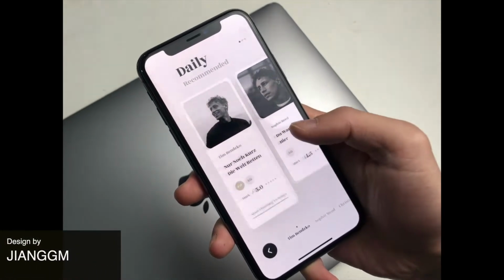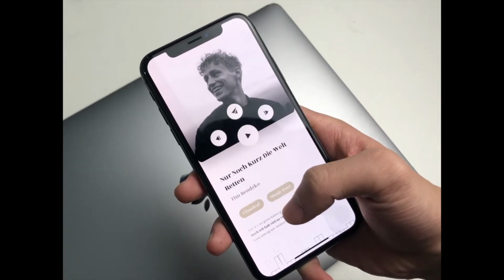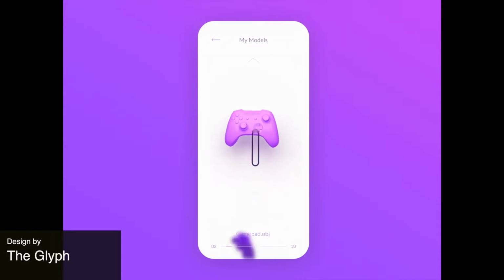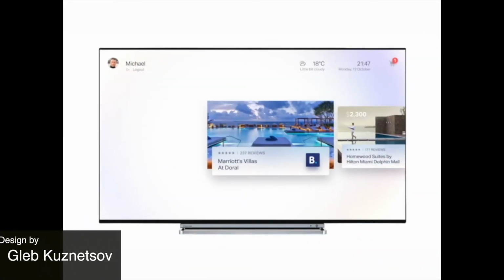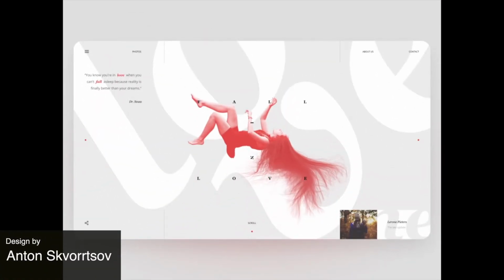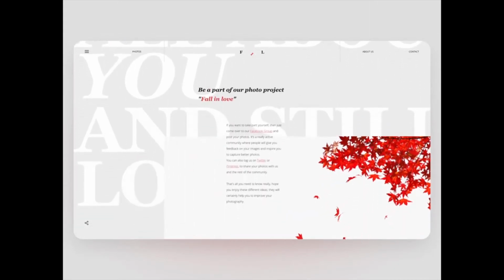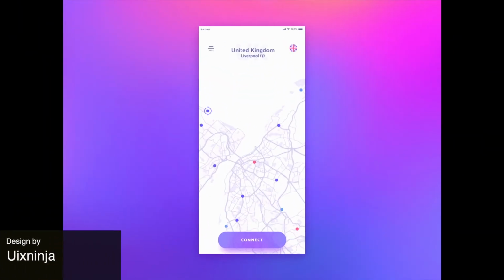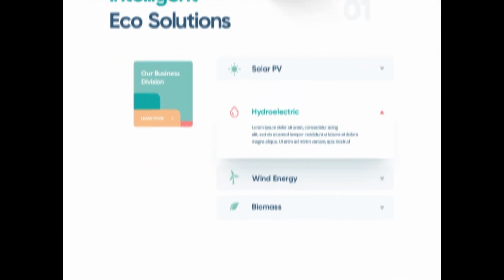Top 10 UI/UX Animations of the Week - Explained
Daily music recommendation software
By JIANGGM

Estudio Mobile App UI Kit III
Anton Tchakev for UI8

3D Printing app
By The Glyph

Hotel Booking
By Gleb Kuznetsov

Fall in Love - scrolling animation
By Anton Skvortsov

Landing page
By Cuberto

Insole App mobile interaction design
By Taras Migulko

After Effects UI animation video
By Uixninja

Creon / Eco Solutions
By Mike by Creative Mints

Olympic Sports Website
By Daniel Tan